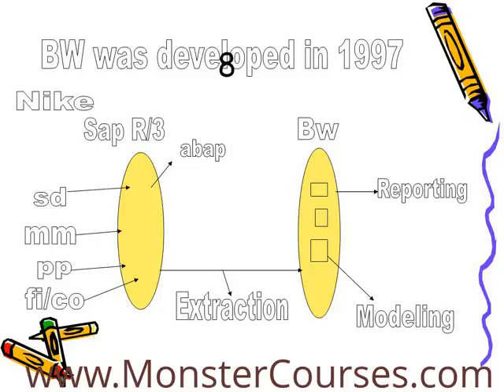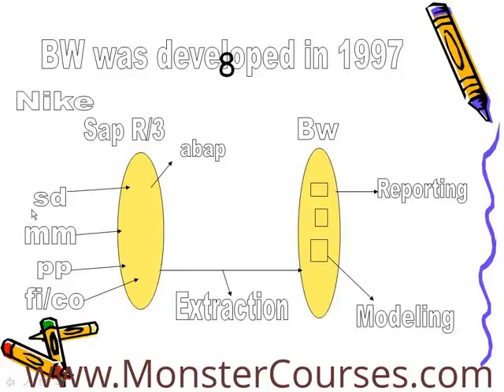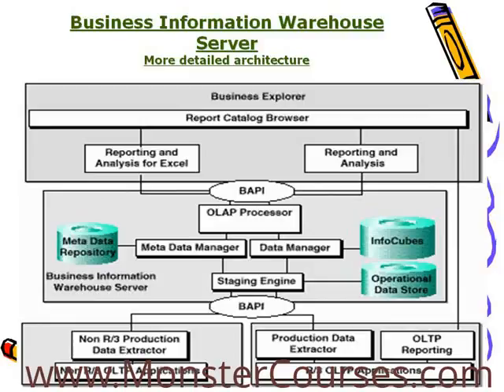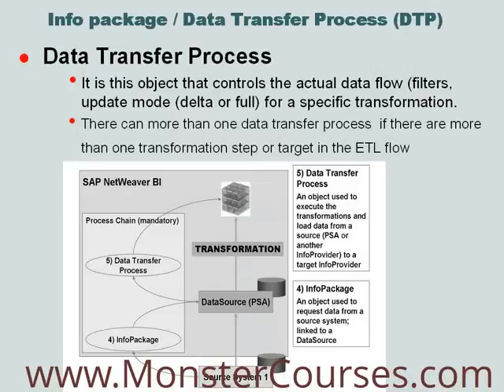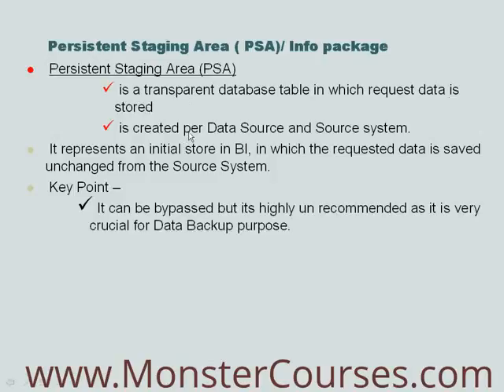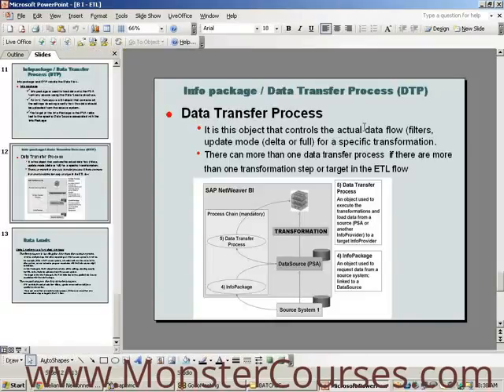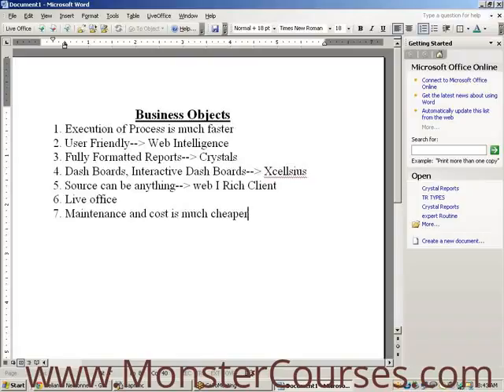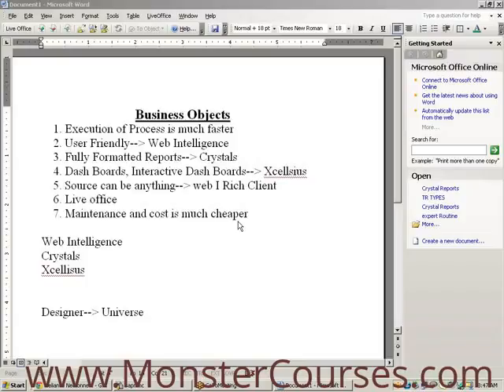BWBI Online Training SAP BWBI Online videos SAP BWBI online training from HYD BWBI classes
BWBI Online Training by MonsterCourses is a Global Interactive Online IT Training Portal started by IT Online Training Experts with an aspire to provide a Job Oriented Training on major Information Technology modules.BWBI online training classes is provided by the industry  IT experts at MonsterCourses.